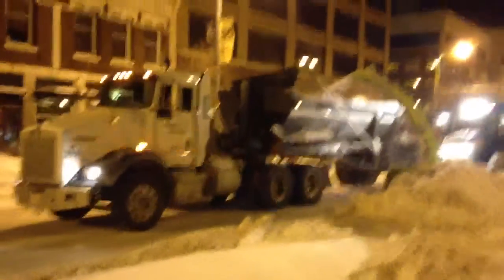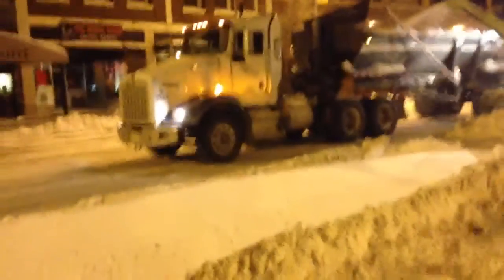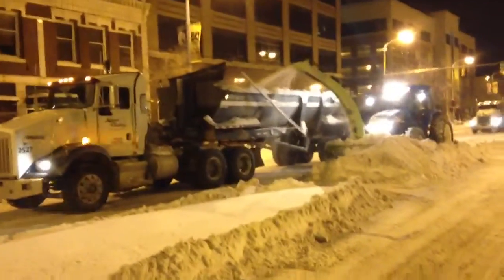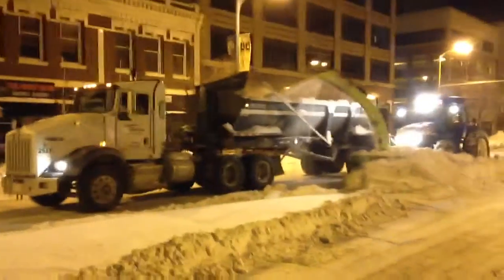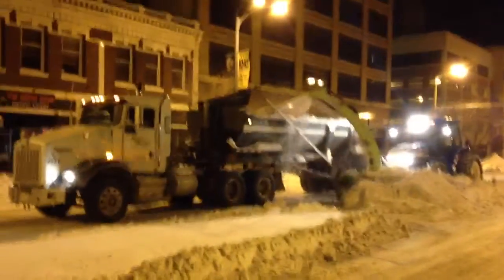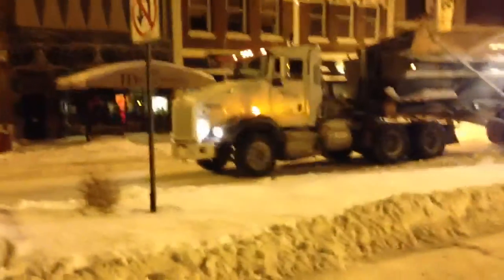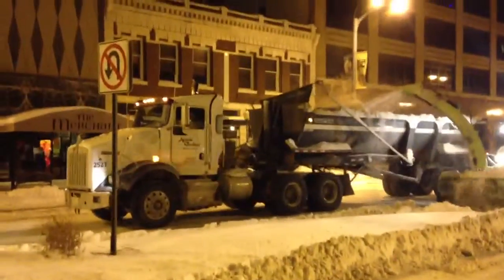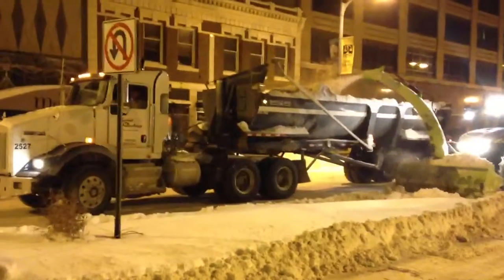Snow removal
2/6/14, 8:33